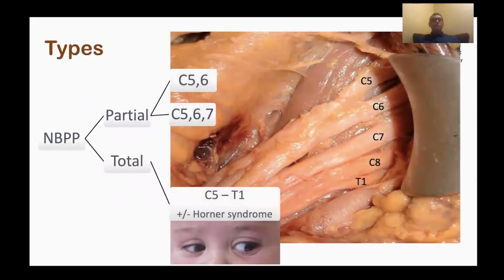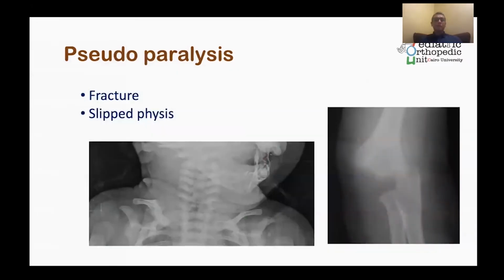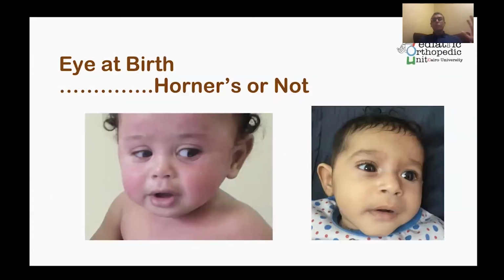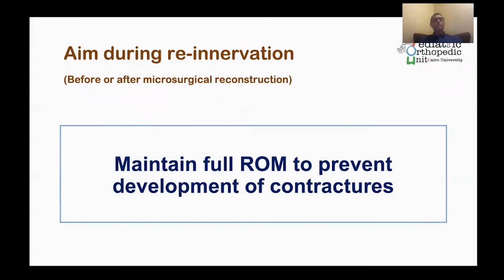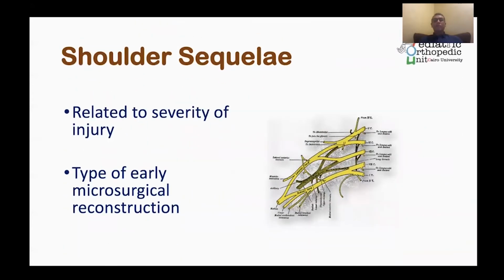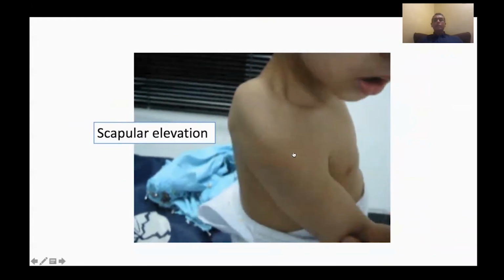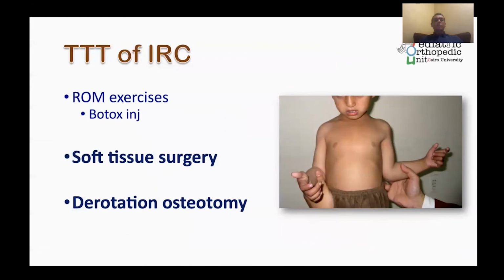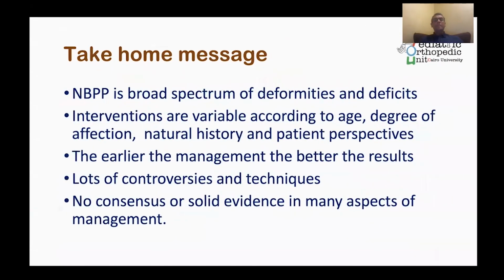Kasr Al-Ainy Postgraduate Orthopaedic Review Course - Introduction To NBPP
Speaker: Dr.Hisham Abdel Ghani